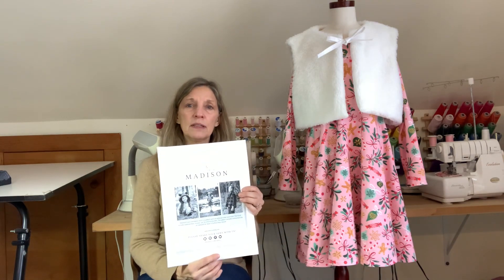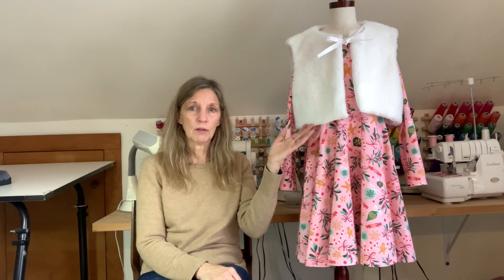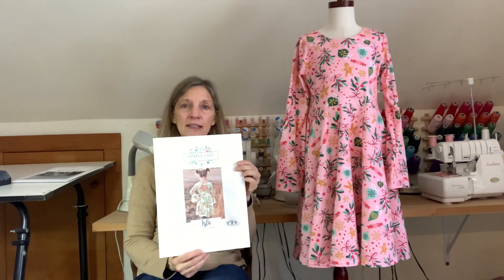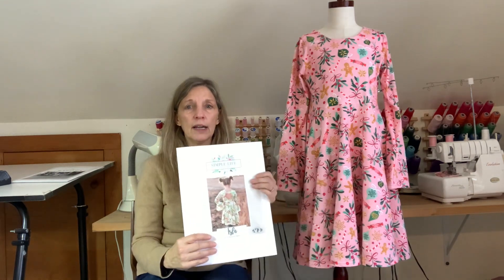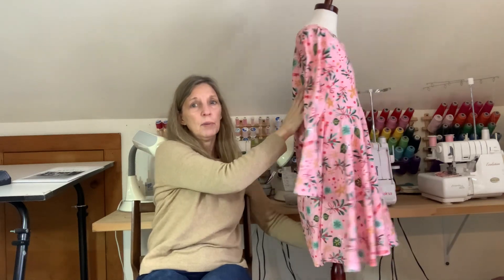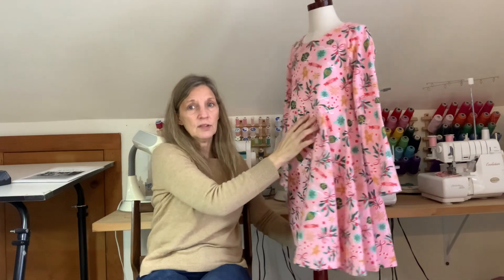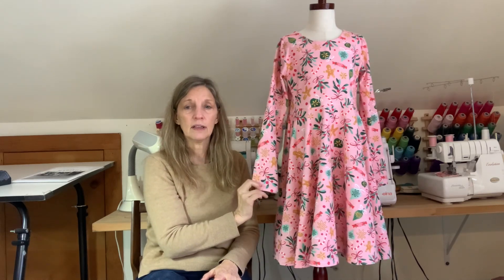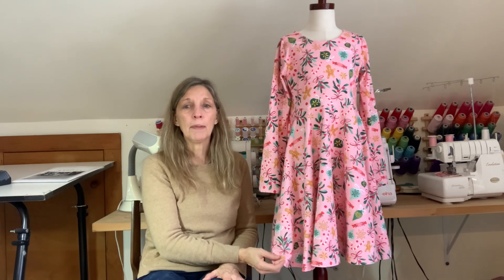Isla’s Infinity Dress by Simple Life Pattern Company and the Madison Vest by Little Lizard King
Hi my name is Kim and welcome to Sew Little Dresses. I have been sewing for many years and learning a lot along the way. I live in New Hampshire with my husband and I’m fortunate to have my three grown children and six grandchildren nearby. I sew these little dresses for my four granddaughters. I began sewing for my oldest granddaughter when she was about a year old and as the others were born I began sewing two, three and four dresses at a time. Thank you for joining me for this episode and I hope that you will share your dresses, patterns and fabric in the comments and on instagram: sewlittledresses.

The fabric is Vintage Christmas, Pink Water Holidays, Gingerbread Mistletoe Fabric by flora&bear on Spoonflower

Faux fur from my stash. Snow flake lining fabric from Joann Fabrics.
On the ties: Tulip glitter paint from Joanns.